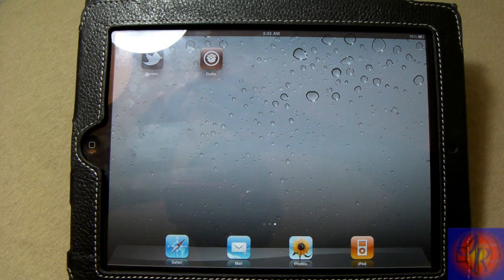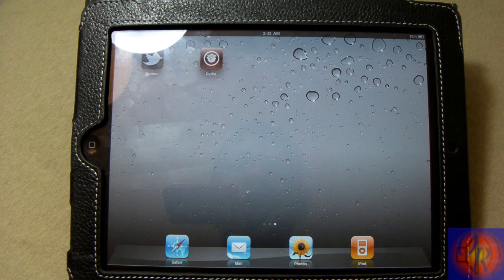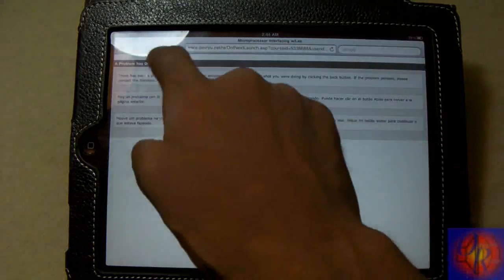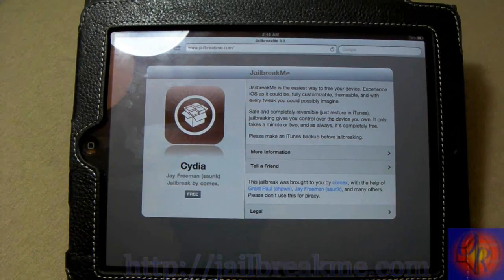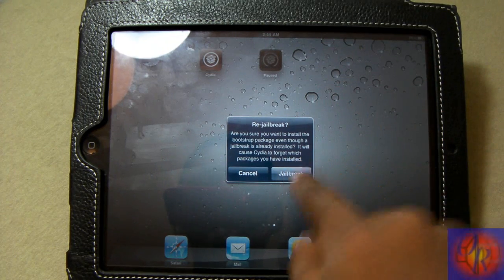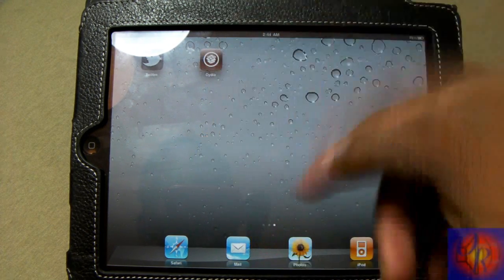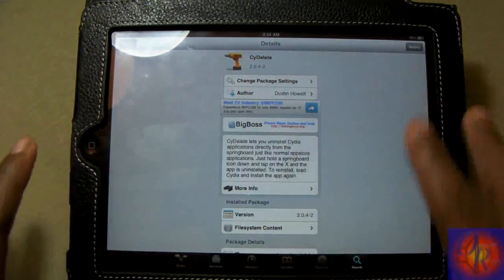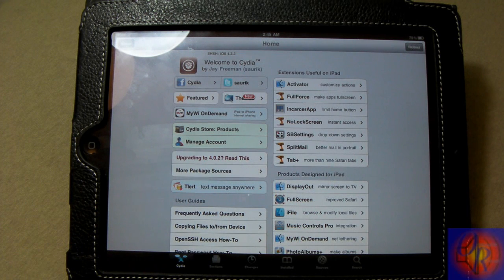How To Jailbreak iPAD 2 5.0.1 and ANY iDevice iOS 4.3.3 JAILBREAKME.COM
This video will show you how to jailbreak iPhone, iPod Touch and iPad on iOS 4.3.3

JAILBRAKME.COM
JAILBRAKME.COM
JAILBRAKME.COM
JAILBRAKME.COM

HOW TO JAILBREAK iPAD 2

EASY ONE CLICK JAILBREAK iPhone 4S & iPad 2 Jailbreak 5.0.1 Using Absinthe How to Jailbreak iPhone 4S & iPad Jailbreak 5.0/5.0.1 on windows jailbreak untethered iphone 4s ipad absinthe chronic dev team pod2g firmware 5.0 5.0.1 vpn cydia Blackra1n Ipod Touch Apple Ipod Touch App Mobile Device Howto Apple Inc.e 3gs computer How-to Itunes Imac Apps Video Game Everytime Application Everytime Touch Steve Case Giveaway Free Free Software Leopard Macintosh Iphone 3gs